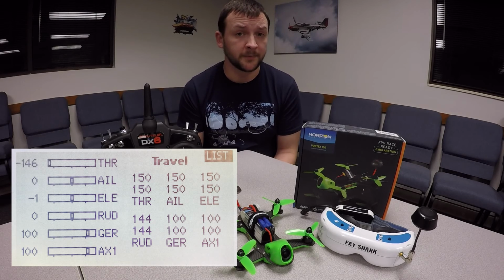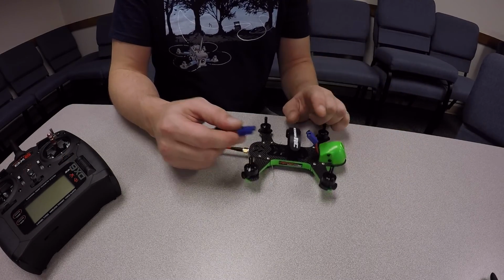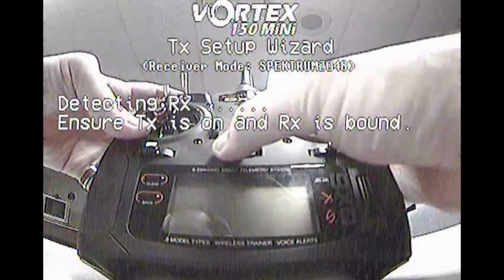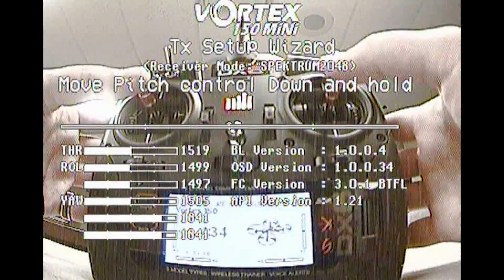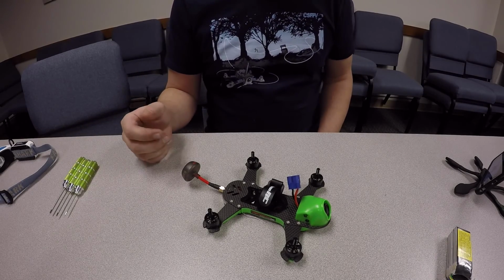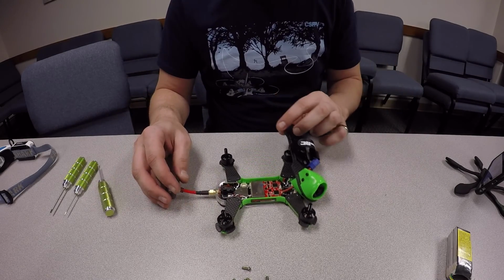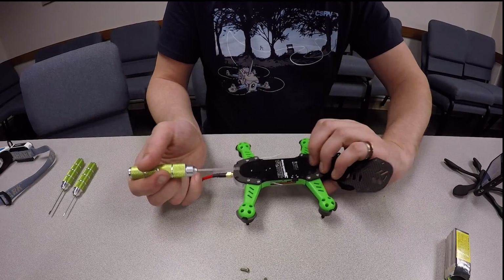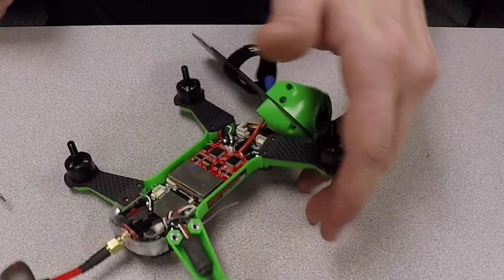Vortex 150 setup and teardown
Pete Holey covers the basics on setting up and tearing down the Blade Vortex Mini